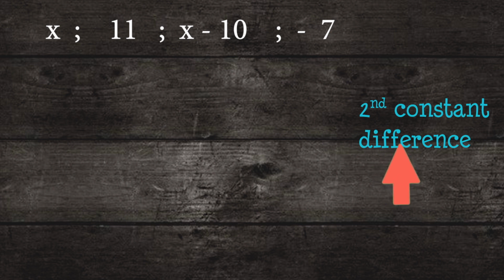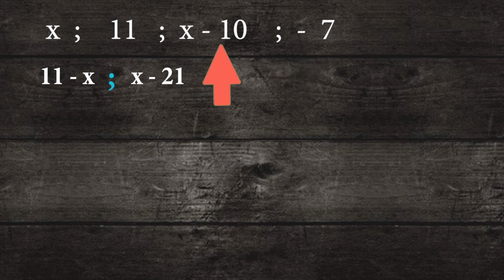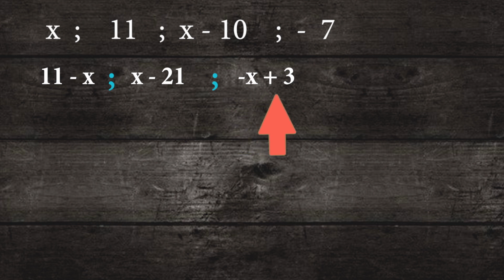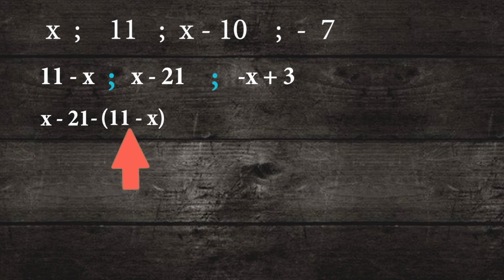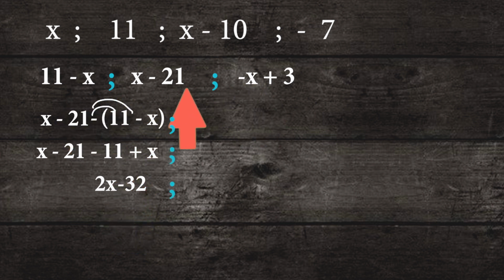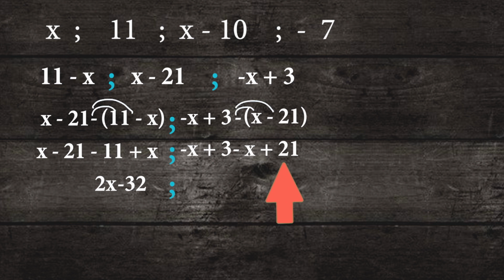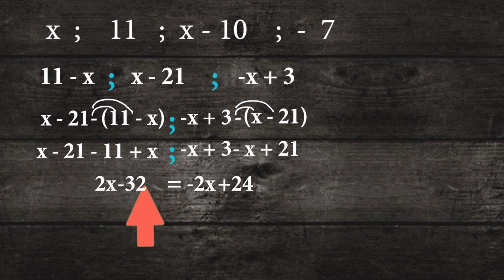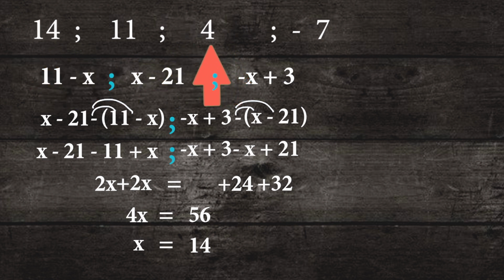Be a number patterns master - Lesson 4 Quadratic series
In this lesson we will learn how to find the value of terms in a quadratic series when the original series consists of variables.